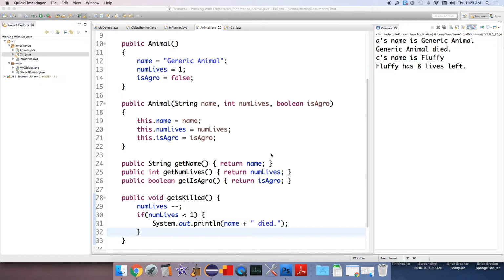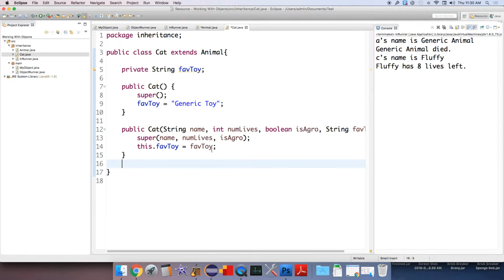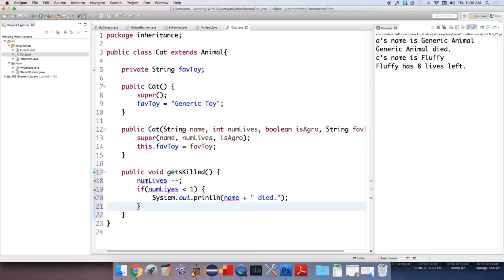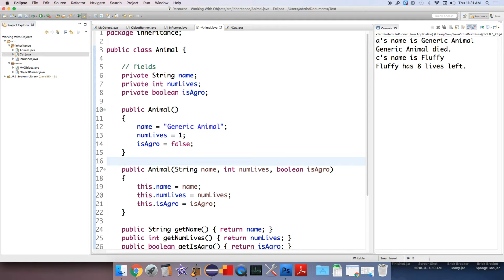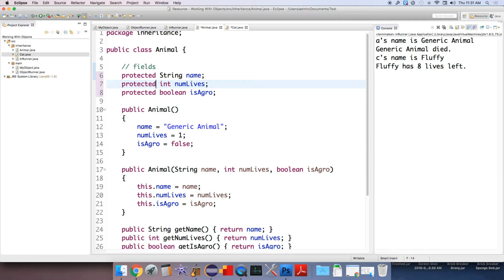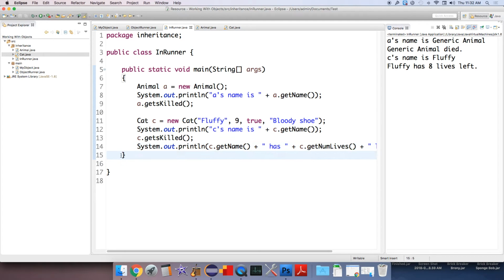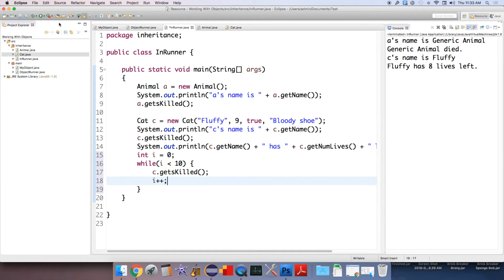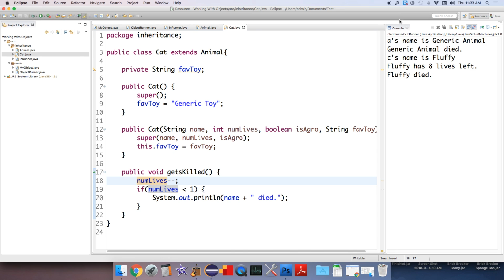WWO 18 Protected